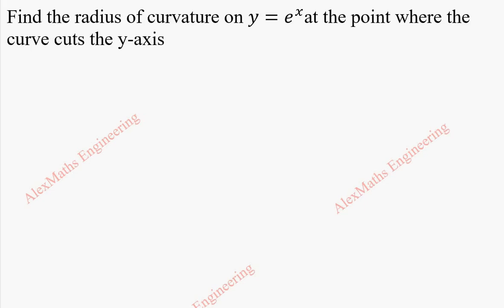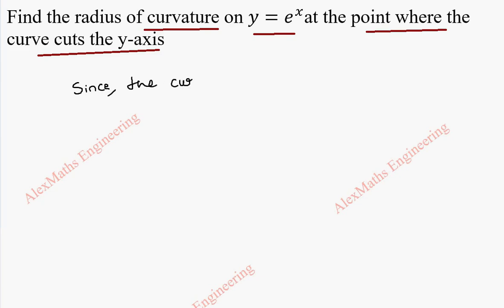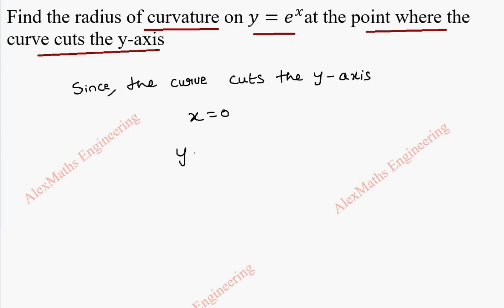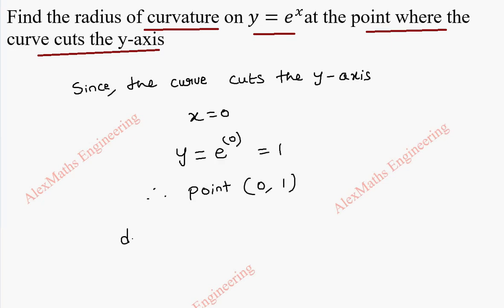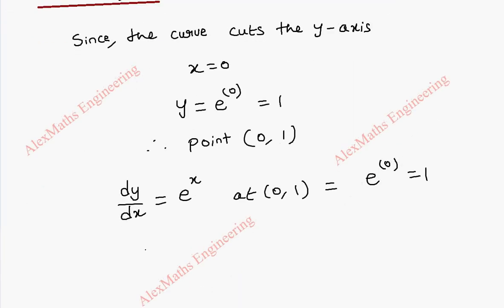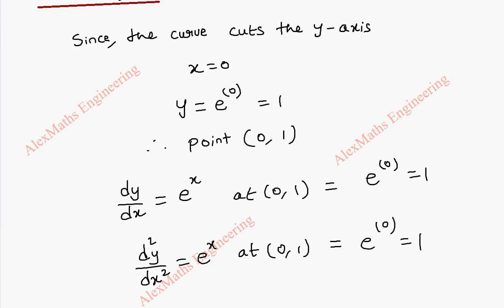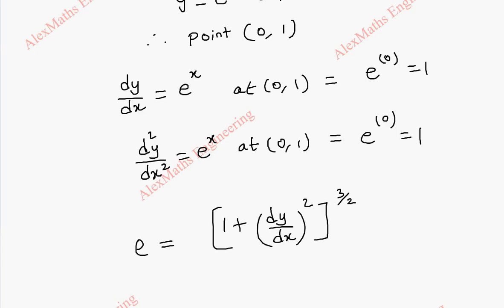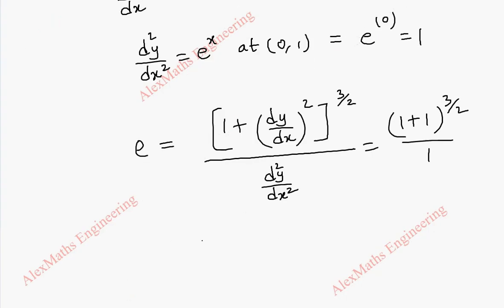Evolute Problem 4 |Differential Calculus | Engineering Maths